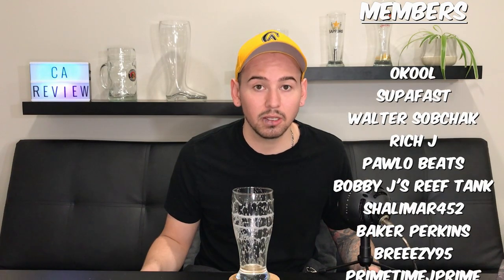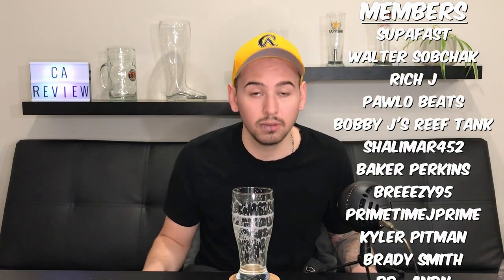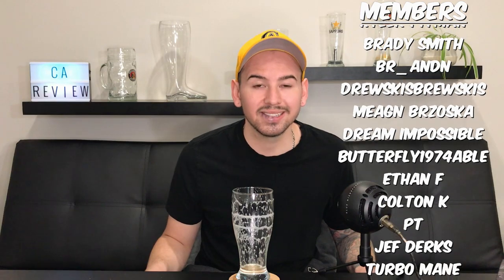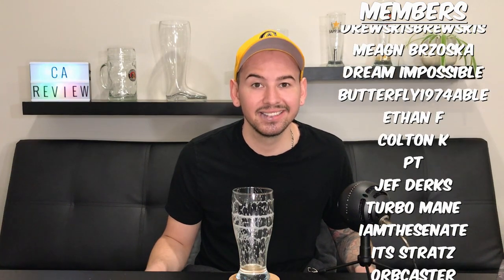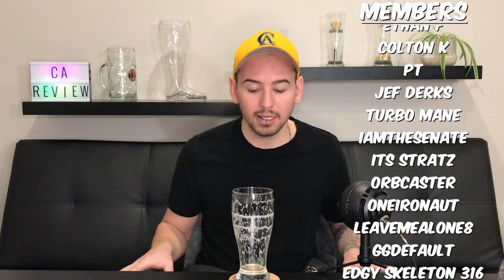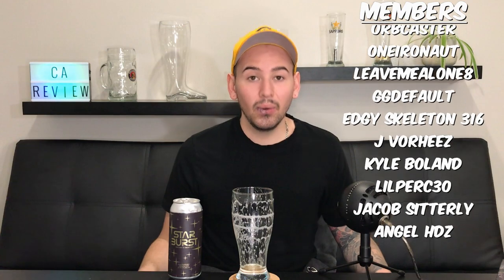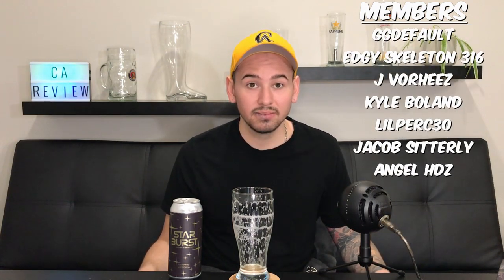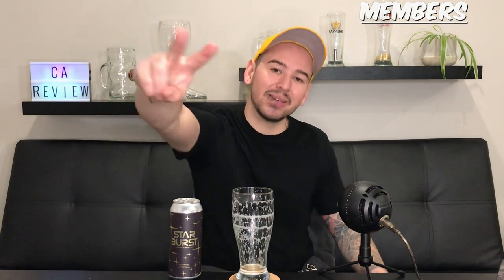Star Burst Triple IPA Review | 9.5% Extra Strong Beer | Cabin Brewing Co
Welcome back to another episode in the beer review series! Today we have the strongest beer so far at 9.5% ABV I am reviewing the StarBurst IPA by CabinBrewingCo this was a treat. What an amazing rollercoaster of aroma and even more in flavour! Hope you guys enjoy the review just as much I enjoyed this lovely IPA with galaxy hops! 🍻